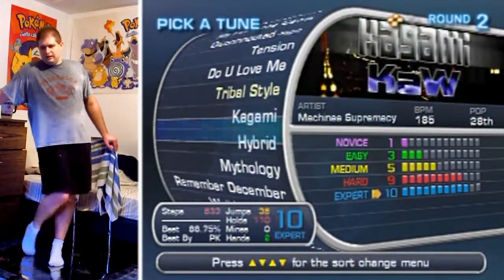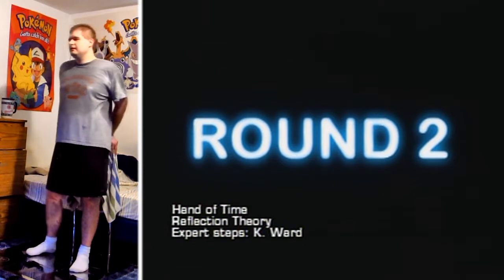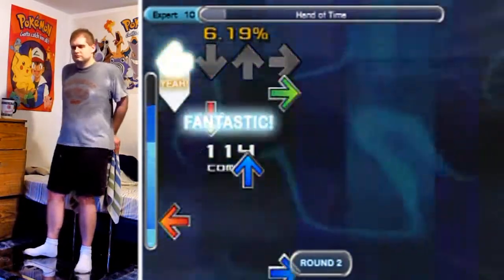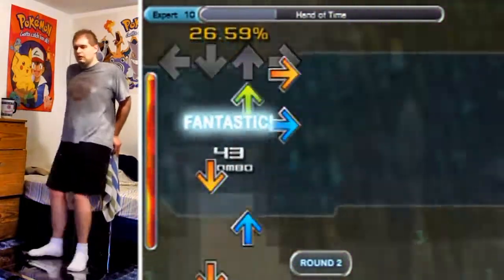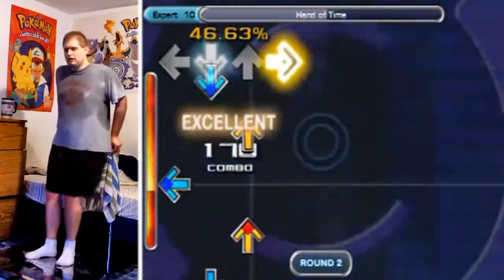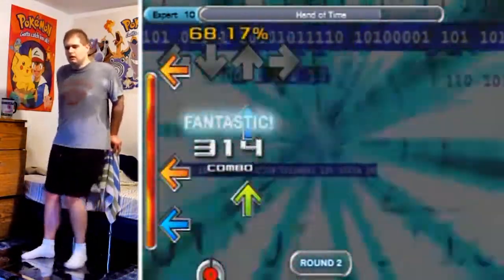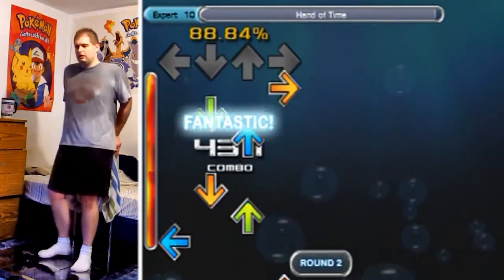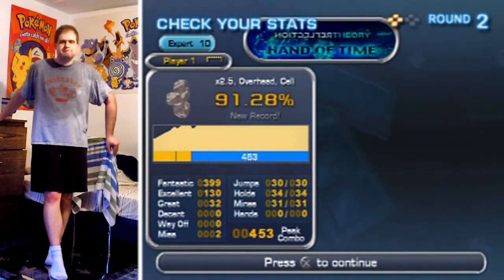In The Groove - Hand Of Time - Expert, 91.28%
I love this song! Misleadingly calm, then it burns you with quick bursts and a constant stream from start to finish. A stamina tester more than anything really.